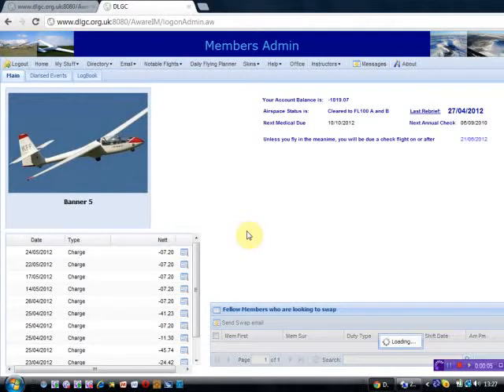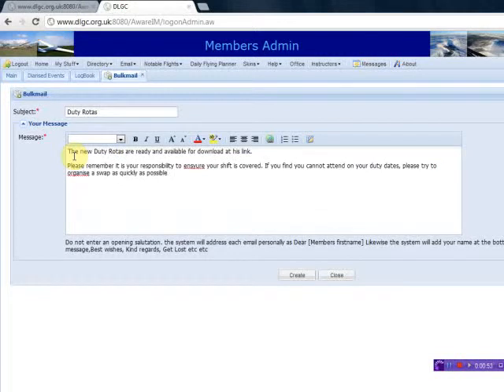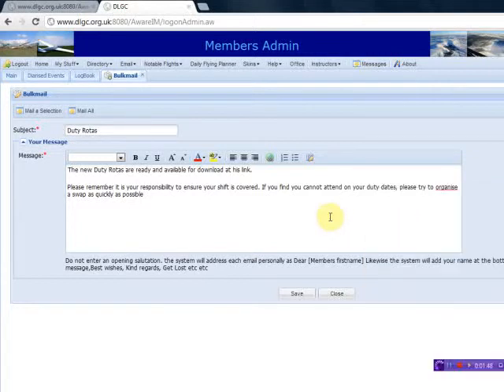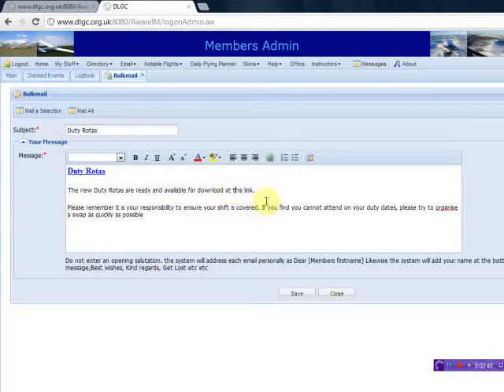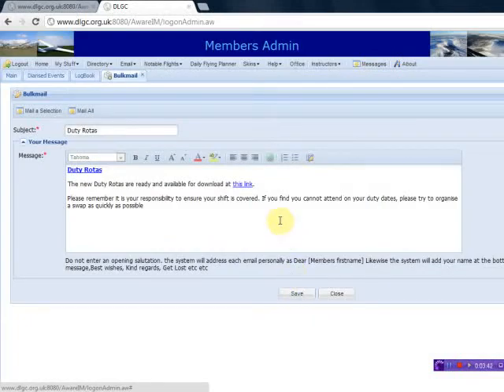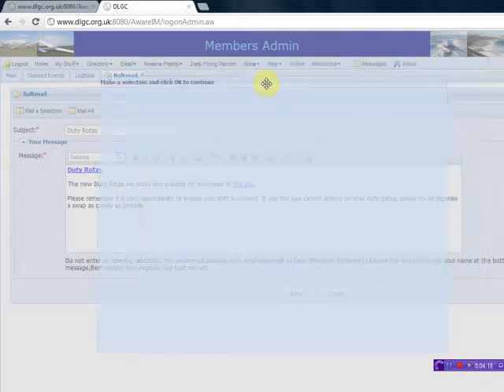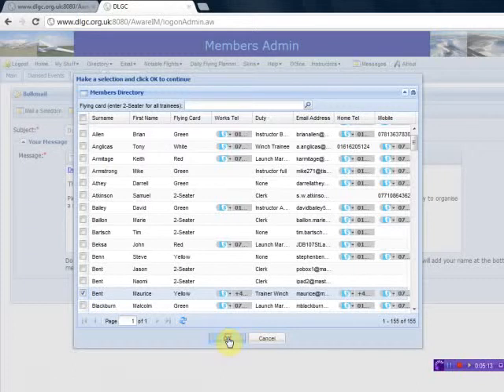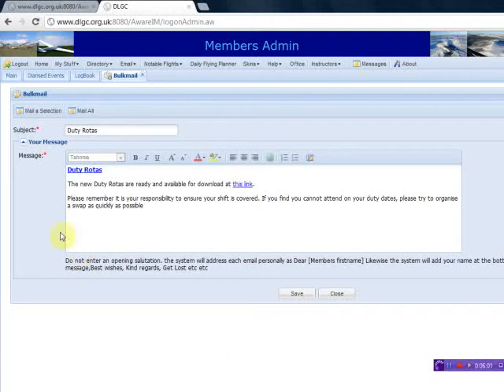Bulk Email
Anciliary Items